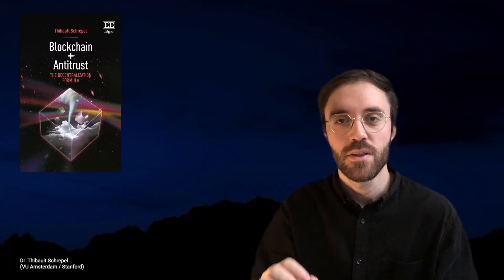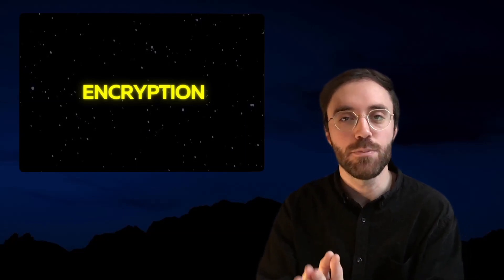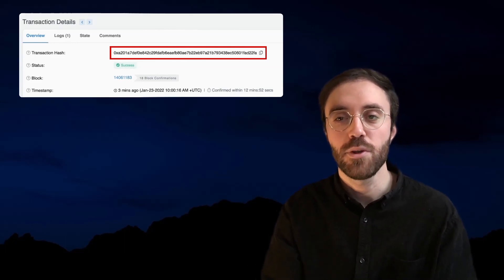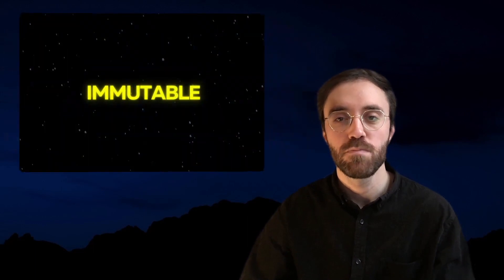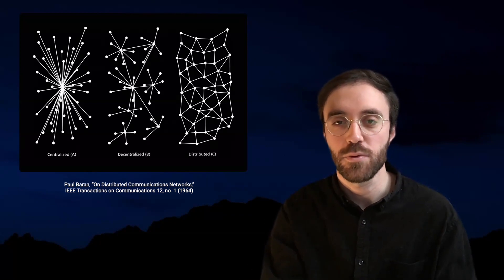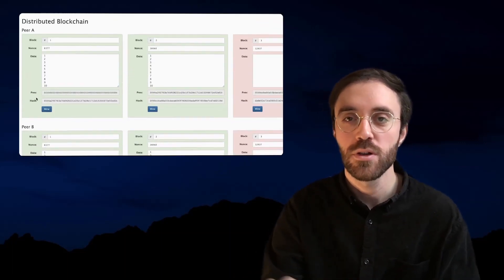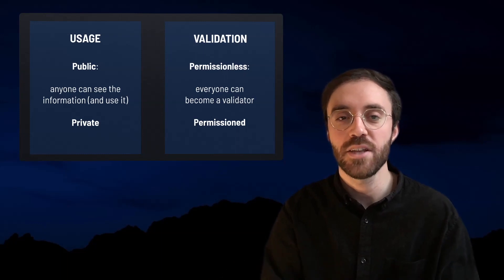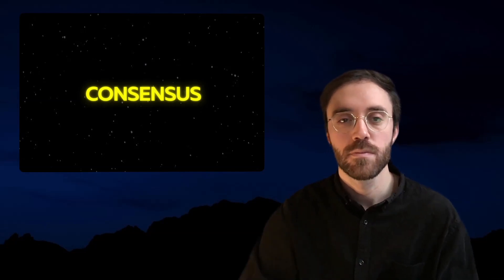Understanding blockchain in just 7 minutes (2/15)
Video made by Dr. Thibault Schrepel (VU Amsterdam/Stanford)
Video outline:
00:29 1- Commonalities between blockchains
00:44 Encryption
02:40 Immutability
04:54 2- Differences between blockchains
05:00 Access and validation
05:55 Consensus